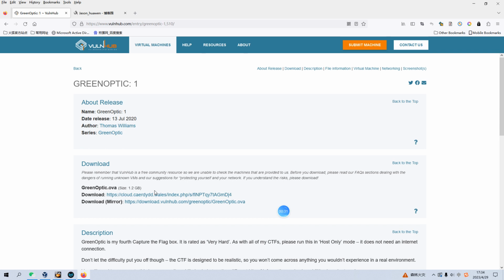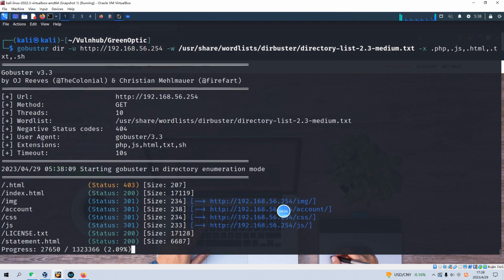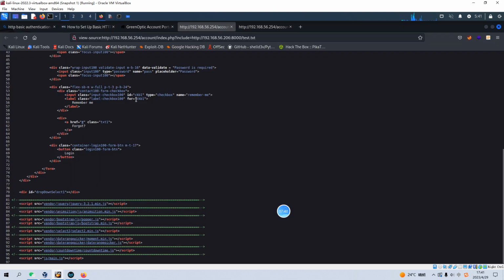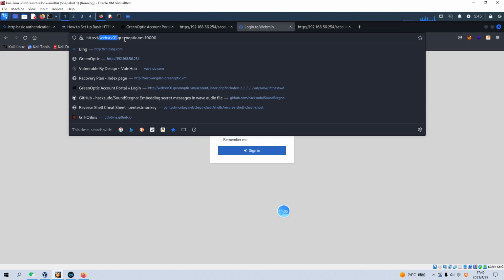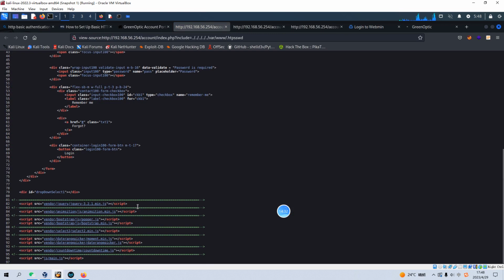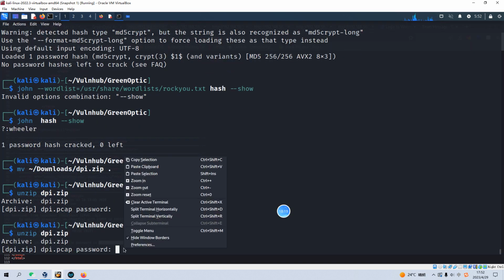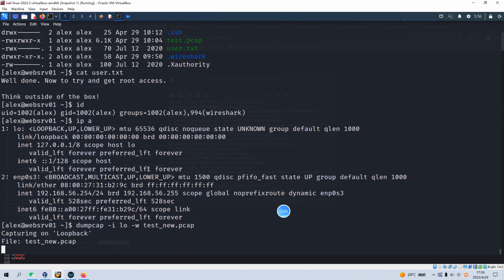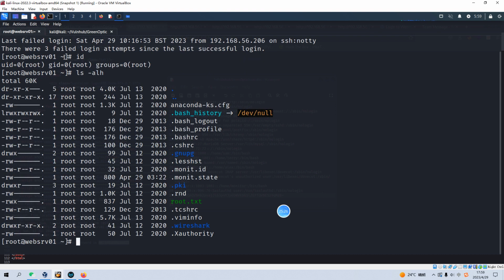Cyber Security | Ethical Hacking | Pentesting Lab | Vulnhub | Walkthrough | GreenOptic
Virtual Machine Name:  GreenOptic: 1